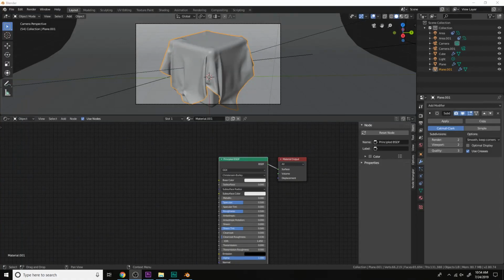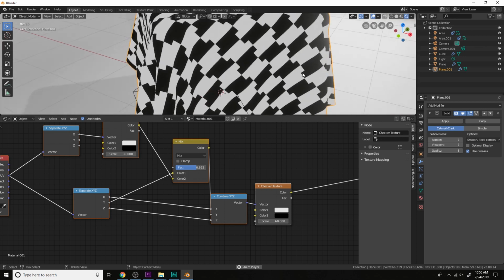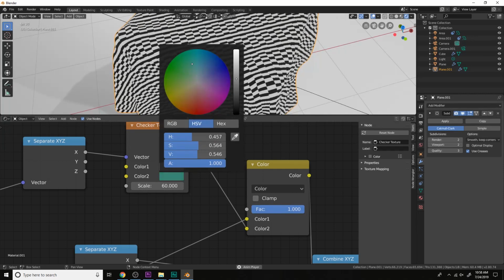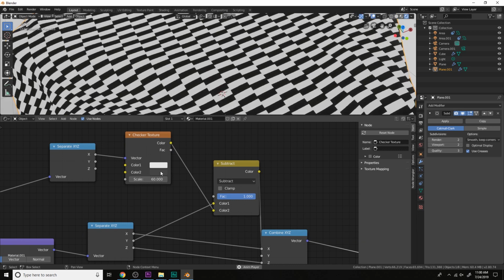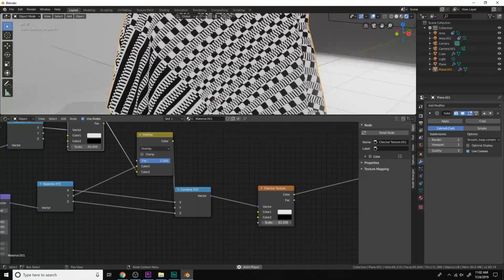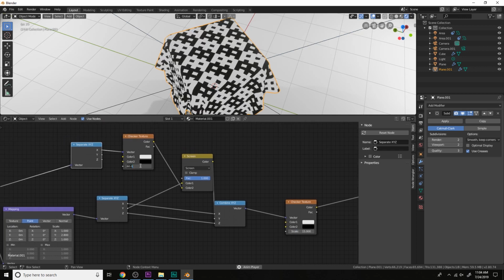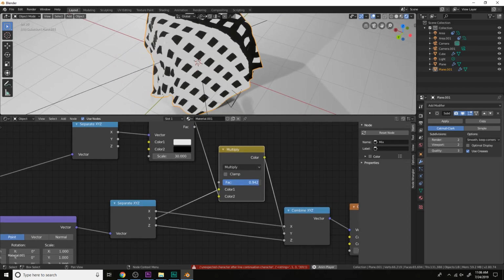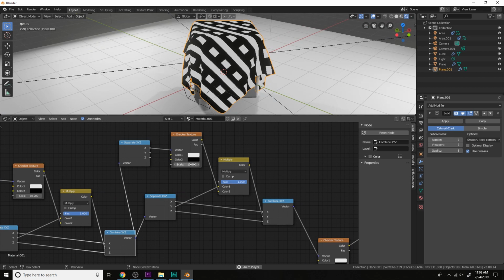Exploring what the Checker Texture can really do in Blender